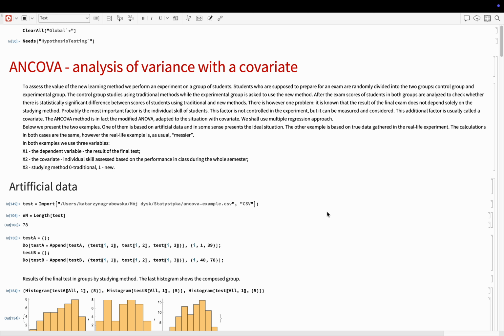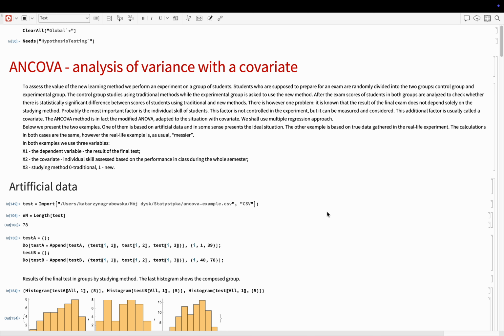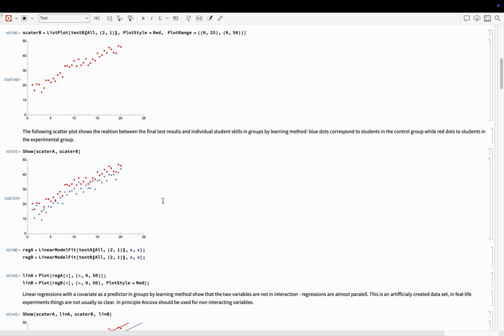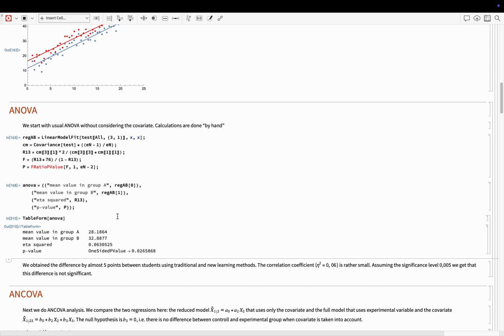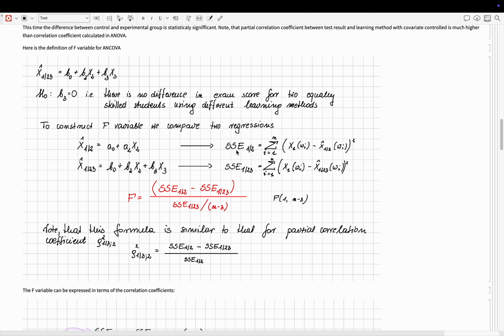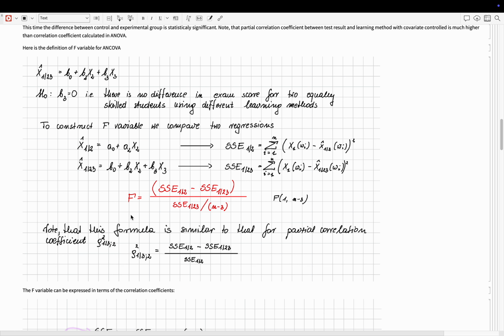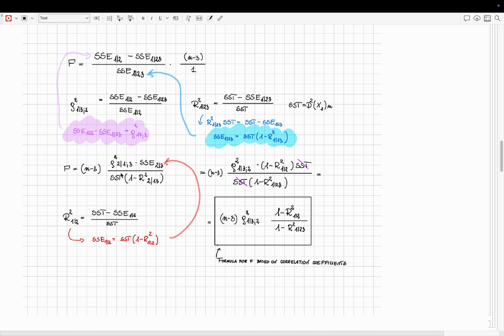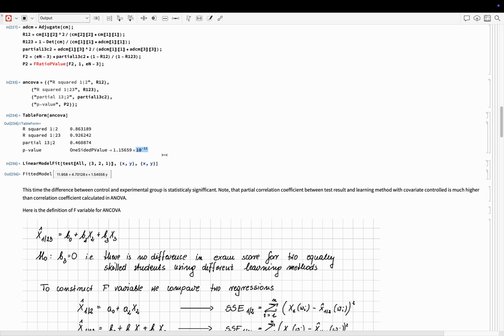Ancova - part 1